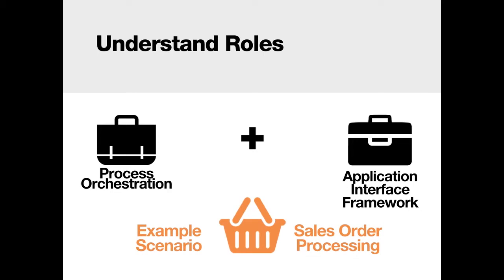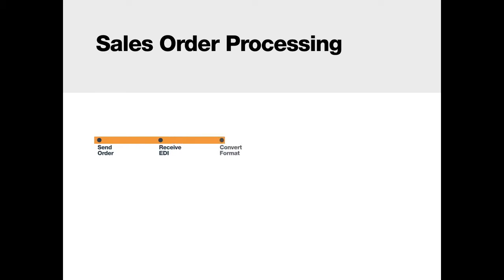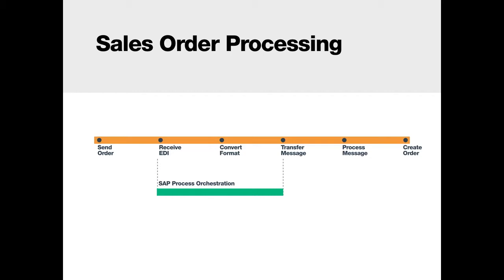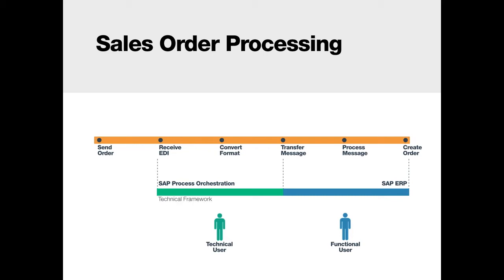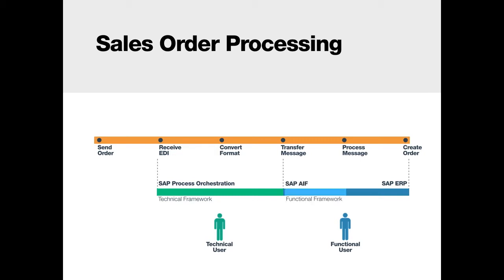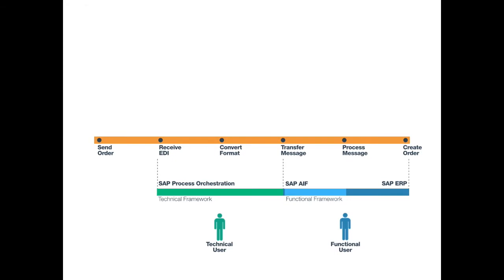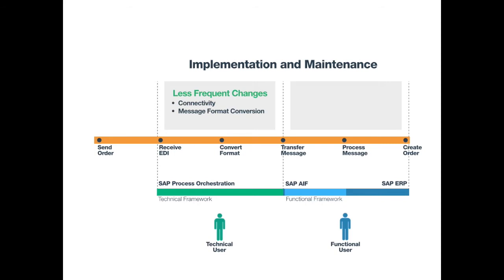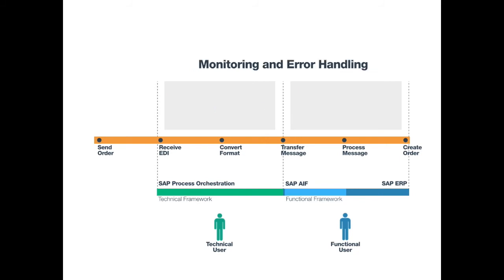Business Integration using SAP PO and SAP AIF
This video discusses the role of SAP Process Orchestration and SAP Application Interface Framework within an end-to-end interface scenario. Using an example process, Frank Meertens (Comentec) and Michael Krawzcyk (Int4) position the role and activities of each framework.